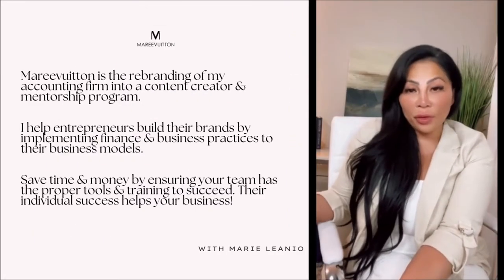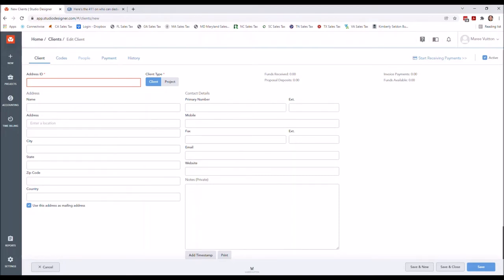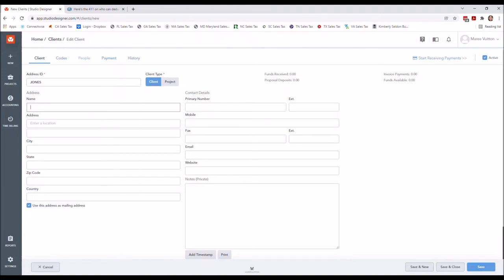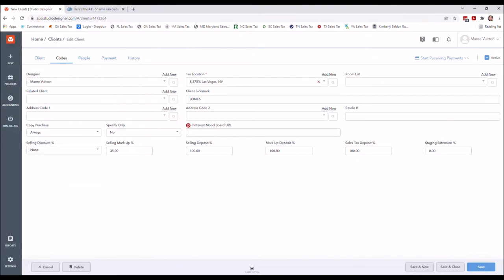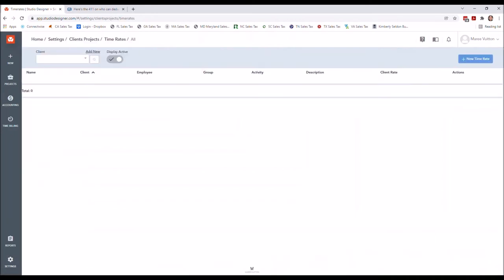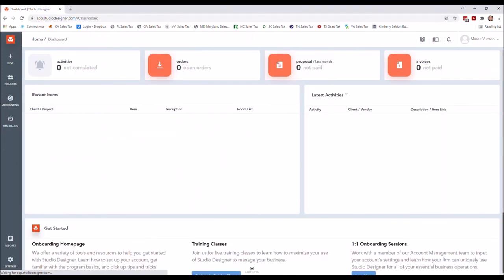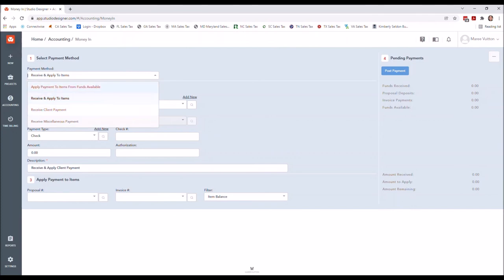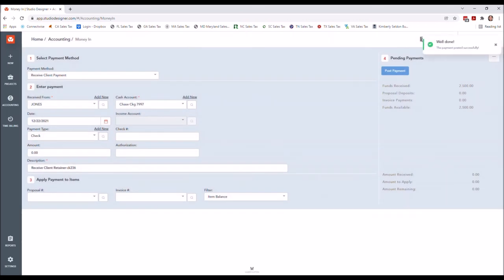Studio Designer Tutorial Video 3 - New Client Setup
Welcome to my Studio Designer Tutorial Series

As a Certified Consultant of Studio Designer, I have had the privilege of working with Interior Designers all over the world (yes, Studio Designer is a multi-currency software with users world wide) and I have learned what all the top firms have in common; business, accounting and project management processes.

You may skip the intro and use the chapters listed below to find what you're looking for on any of my Studio Designer Tutorials.

VIDEO 3 CHAPTERS - New Client Setup
0:00 Intro
1:04 Title Page w/ Chapters
1:25 Adding a New Client
10:02 Requesting Client Deposit
11:28 Posting Client Deposits in Money In
16:22 Title Page for Next Video w/ Chapters
16:34 Thank You Outro

I know what does and (unfortunately) doesn't work. I go over everything you need to know about your Studio Designer software from setting up a new business, migration from another software, quarterly and annual financial review, project management and more!!

While there has been no shortage of work, especially during the pandemic, I realized the only way I would be able to help more people was to create content and mentor more Accountants and Bookkeepers to be successful at their jobs, which was the best way to help any entrepreneur.

Comment by tagging your favorite Interior Designer or telling me additional topics you want to see me cover.